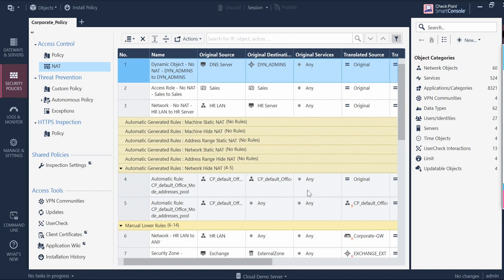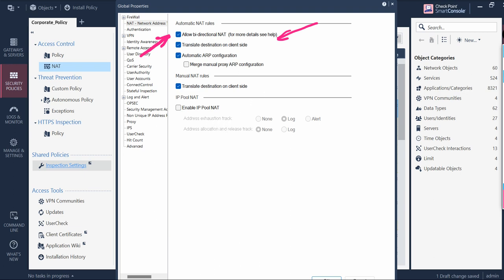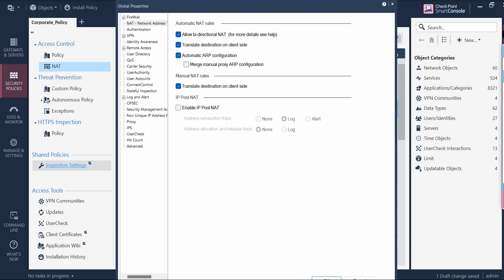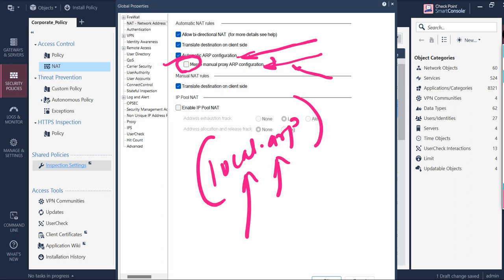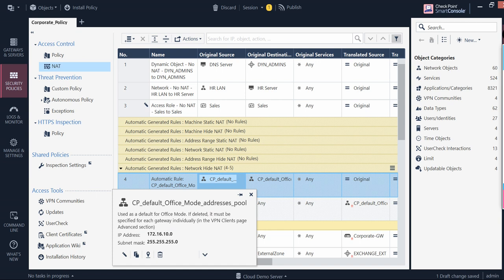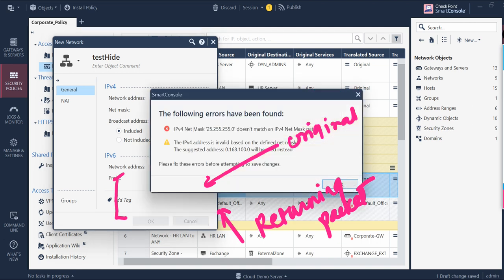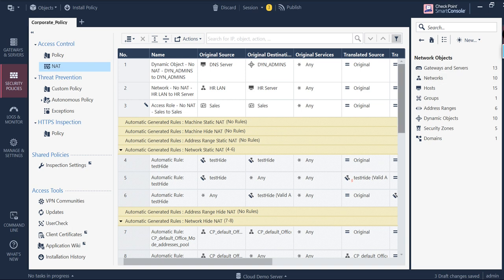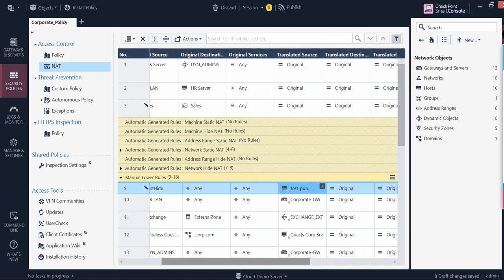CERTIFIED SECURITY ADMINISTRATOR#CCSA#CHAPTER 5-3:CheckPoint Global NAT Properties What is ManualNAT